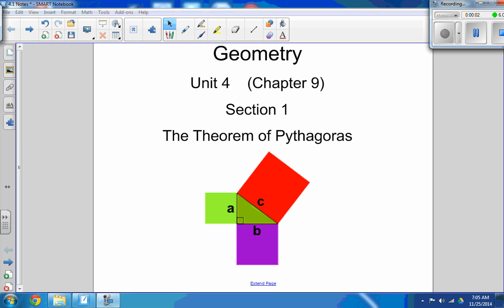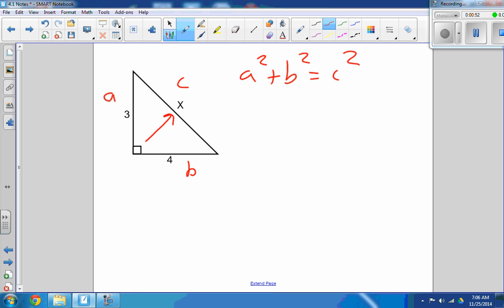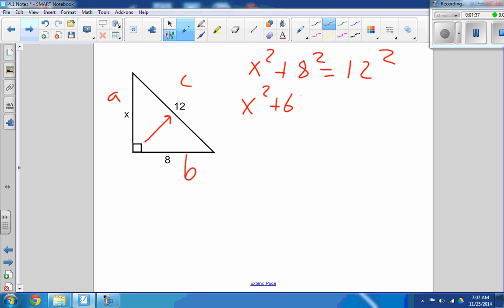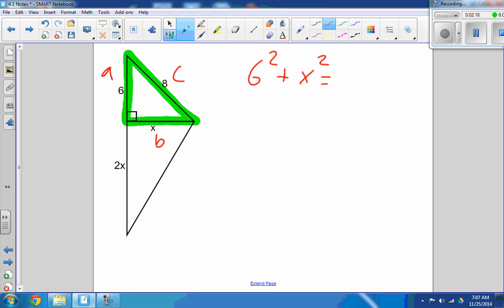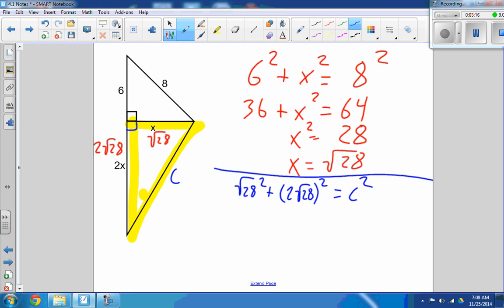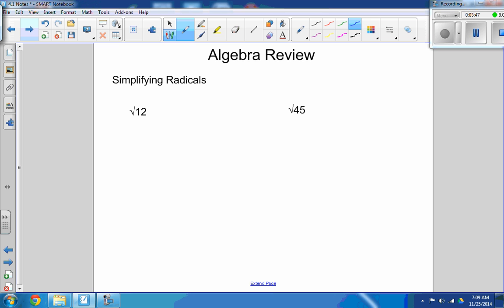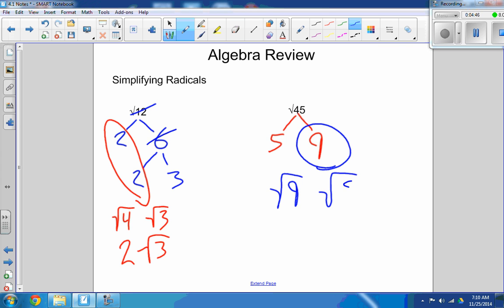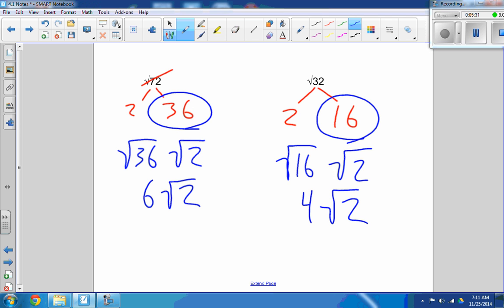4 1 Notes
Chapter 4, section 1: The Theorem of Pythagoras